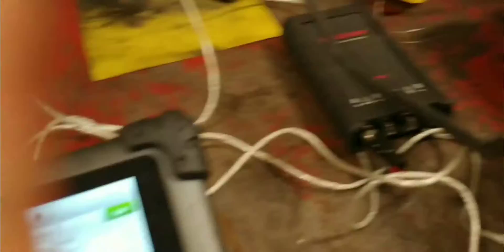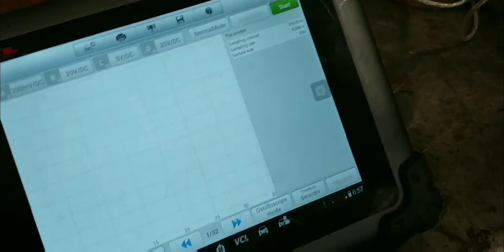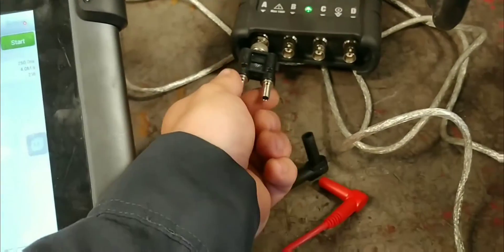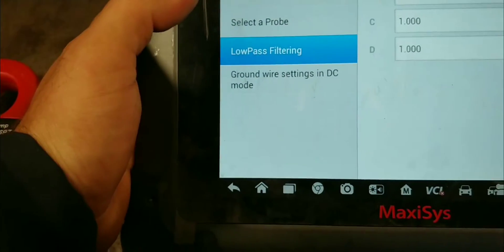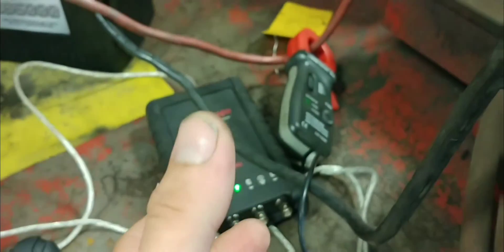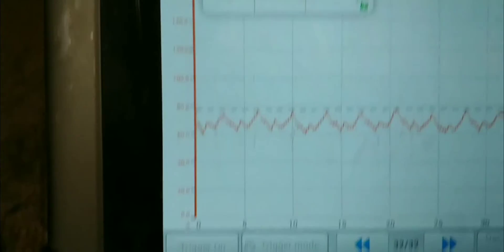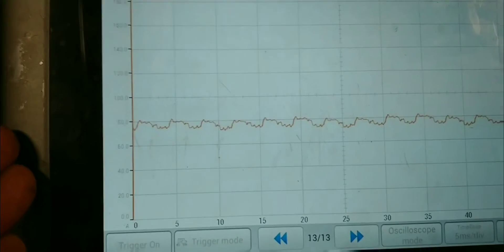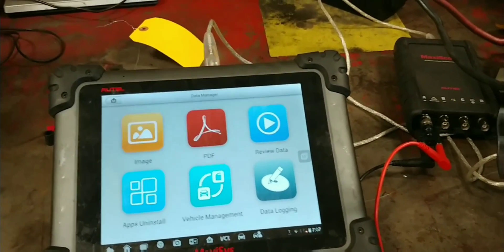Testing your starter with an oscilloscope.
In this video I go through a method of verifying your starter current out put which also allows you to verify your starters commutator segments..

Mailing  address:
JL's Auto Solution
21blvd De Gualle Chateauguay Qc, J6K4c4